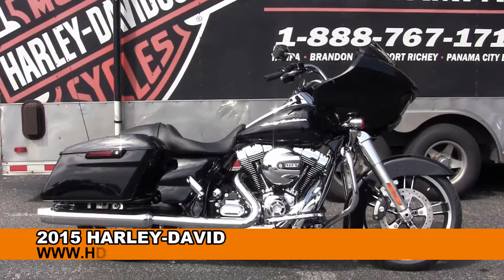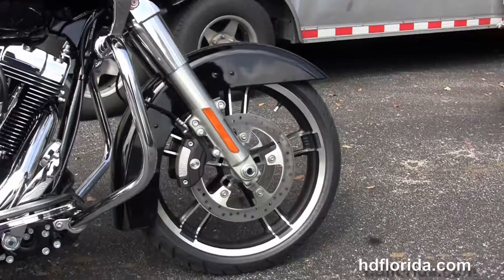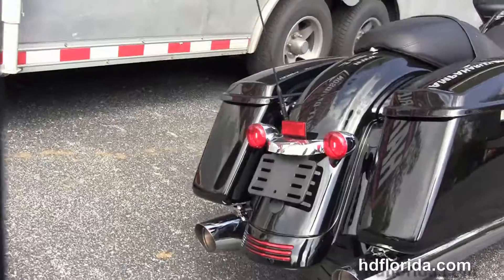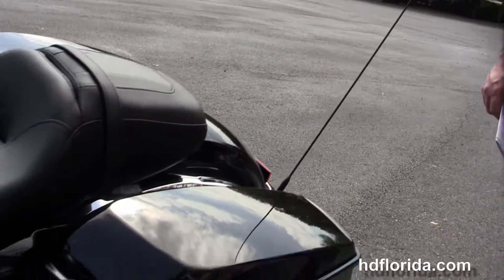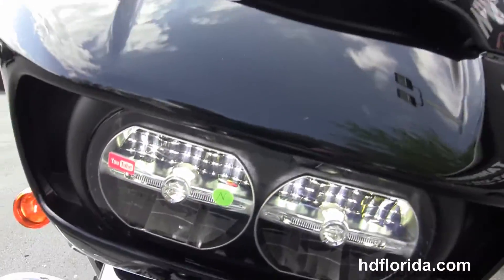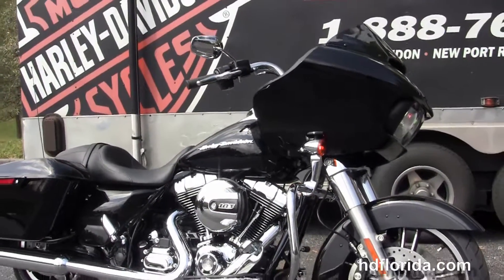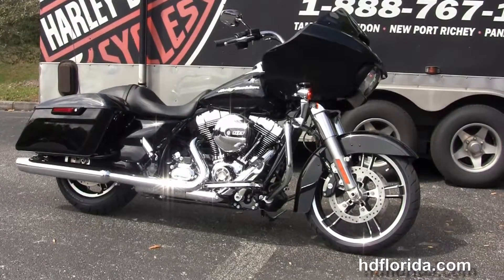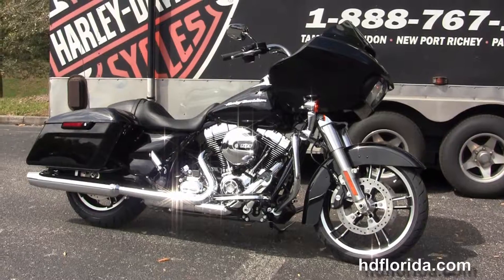New 2015 Harley Davidson Road Glide Motorcycles for sale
For more information on Price, Colors, Specs and Reviews

Featuring: Black- Upgraded Secuirty (accessories and options total over $700)

NPR
Stock# C15161